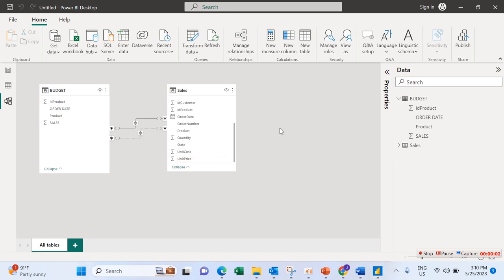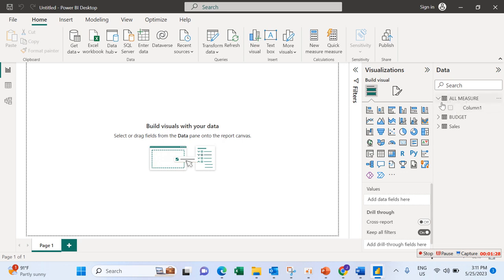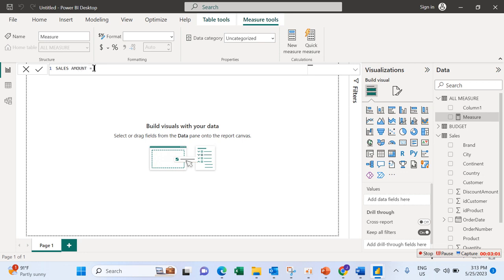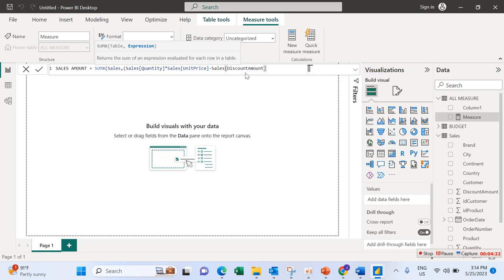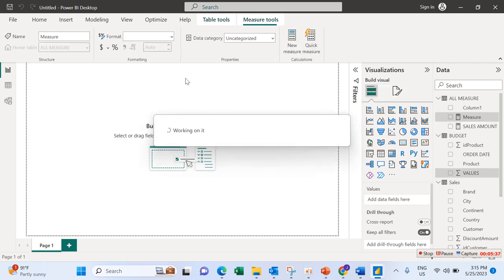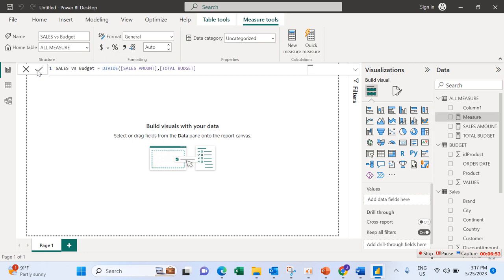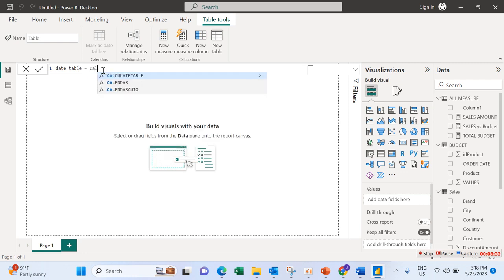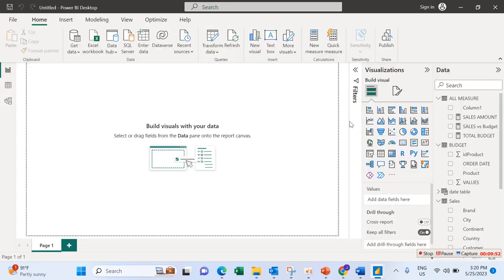Power BI Crash Course – Lesson 4: Calculations in Power BI (DAX Basics)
Welcome back to our Power BI Crash Course! In the last lesson, we built a solid data model. Now, it’s time to supercharge our reports with calculations using DAX (Data Analysis Expressions).
DAX allows us to perform powerful calculations, create custom measures, and unlock deeper insights from our data. Whether you're a beginner or looking to improve, this lesson will help you master calculations in Power BI.